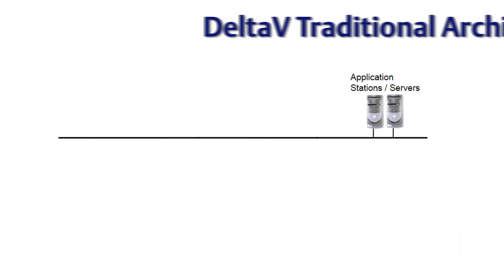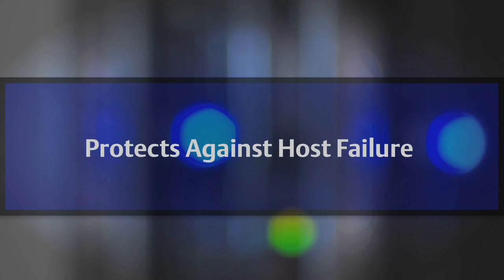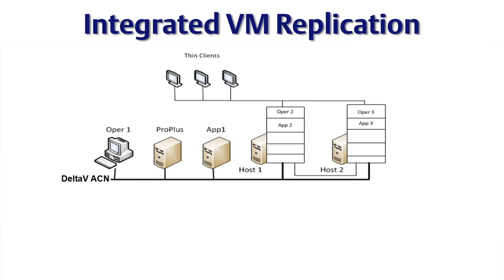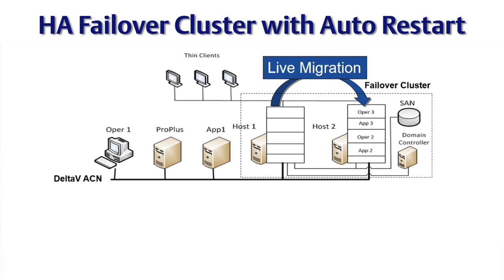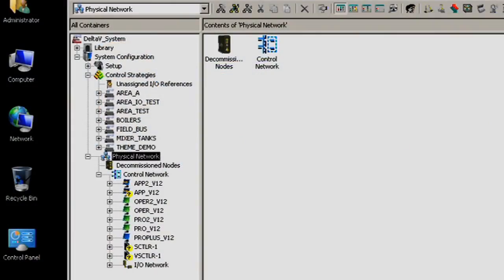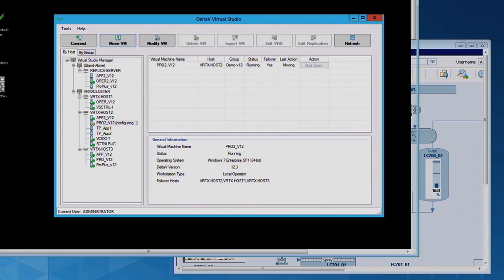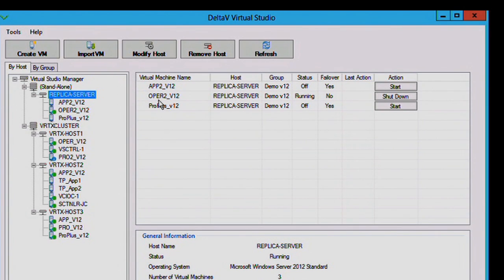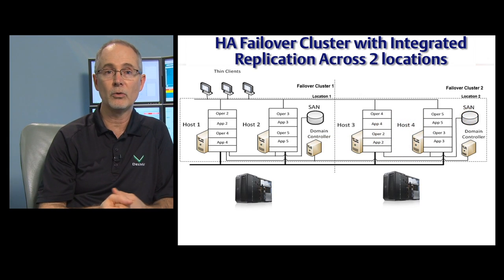Virtual Studio Part 2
This demonstration shows how advanced features in DeltaV Virtual Studio provide for high availability and disaster recovery.  Varying levels of availability protection in this demonstration show how DeltaV Virtual Studio ensures your system stays up and running or minimizes recovery time in a disaster event.